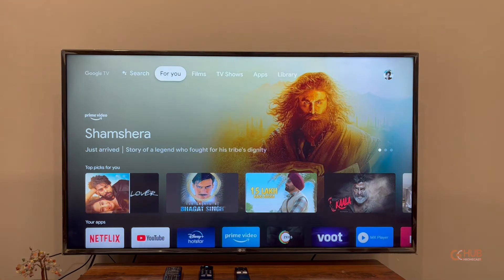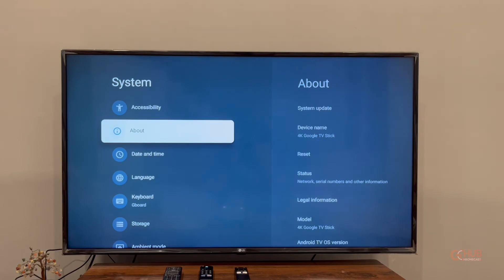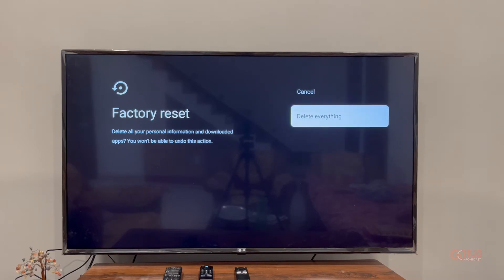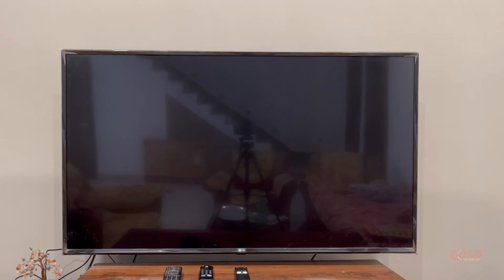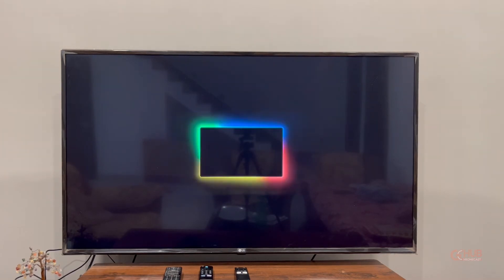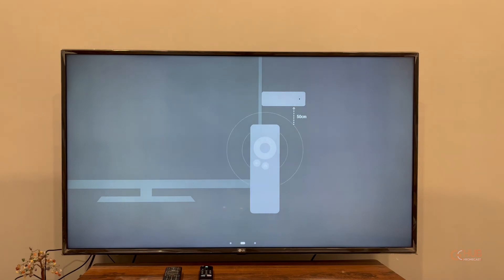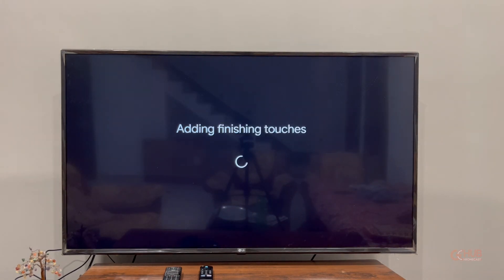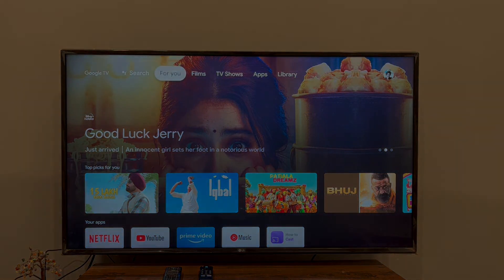How to Reset Realme TV Stick | GChromecast Hub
This video describes, how the user can reset the Realme TV Stick device that is based on Google Chromecast. It is quite easy to reset the device but takes time to again set up and install all the required apps. However, if you wish to check a review of the Relame TV Stick then make sure to check this video: